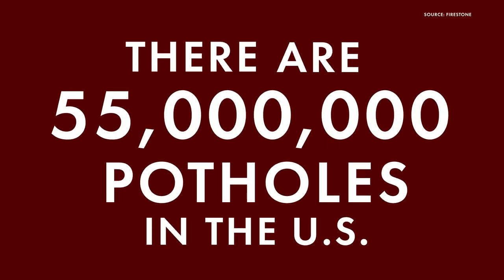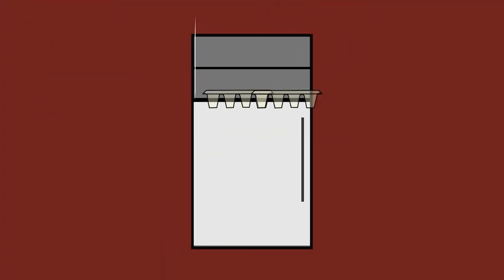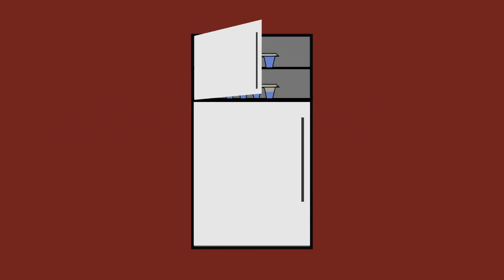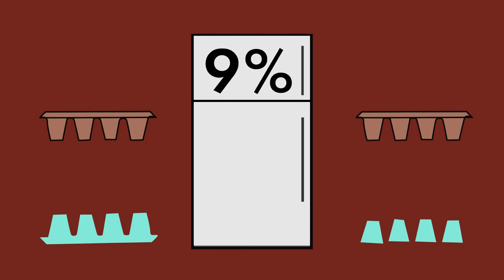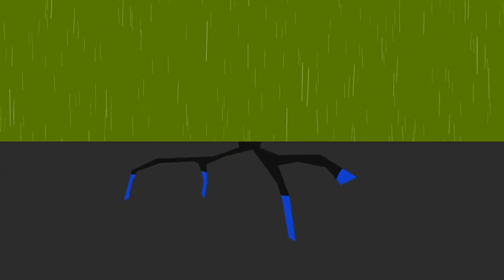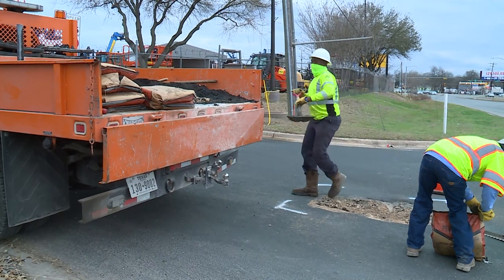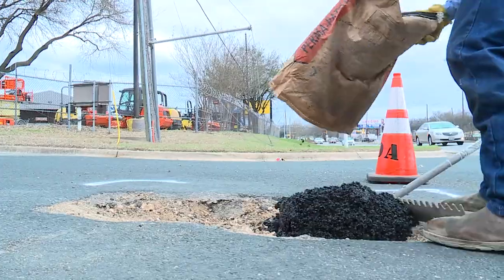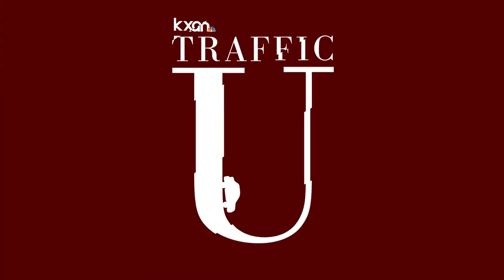Traffic U. How do potholes form?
There are more than 55 million potholes in the United States, according to Firestone. Why are there so many and how do potholes form? KXAN Traffic expert Amanda Dugan explains in this Traffic University lesson.